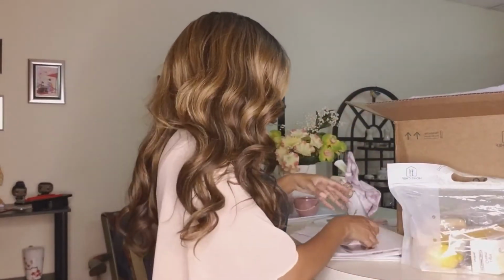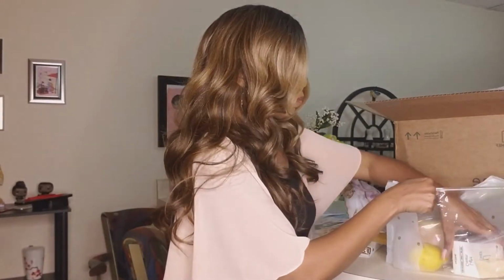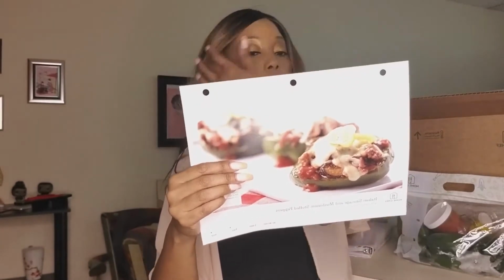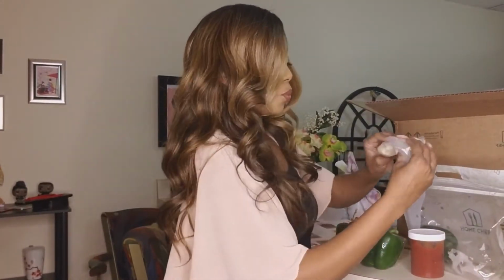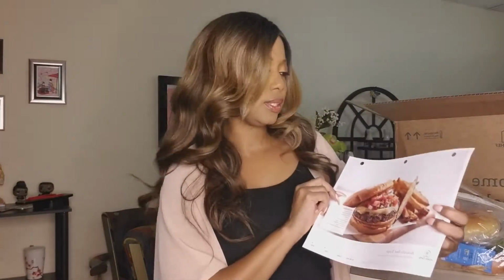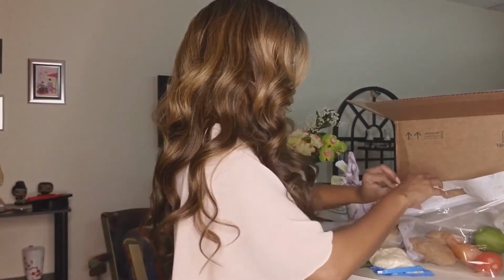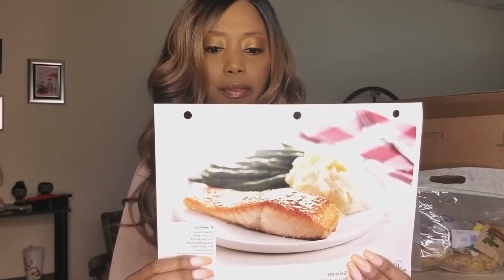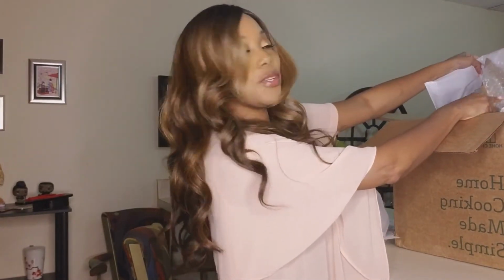Home Chef Meals Unboxing Honest Review April 20 (2018)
Have you been wondering about Home Chef Meal Options as a solution to what’s for dinner? I’m here to help you as I have been ordering Home Chef Meals for the past several months unsponsored and on my own and am happy to unbox and share with you what is inside this home delivery meal box to help you decide if the Home Chef Meal option is a home delivery meal service that may work for you and/or your family. I have enjoyed this weekly meal subscription service for several reasons including that I like the Home Chef menu examples, choices, and recipes. I enjoy helping others with useful information and honest reviews and am excited to share my thoughts with you in a fun and informative way! I hope you find this video helpful in figuring out a possible solution for you for what’s for dinner tonight! I’m looking forward to hearing from you!

Recipe menus in this video:
1. Chicken Scampi with ciabatta Croutons
2. Brown Sugar Salmon with ranch mashed potatoes and green beans
3. Acapulco Beef Burger with fresh pico de gallo and cilantro-lime fries
4. Italian Sausage and Mushroom Stuffed Peppers with pepperoncini

Check out this video to see which of the Home Chef Recipes I cooked and ate for dinner!:

About Me: Please subscribe to watch me share my passion with you to help others discover helpful and useful information as we “unbox” life together in a fun and meaningful way. I stay actively engaged and enjoy reading and responding to you so feel free to let me know what kind of videos or reviews you would like to continue to see so we can have a great time together!